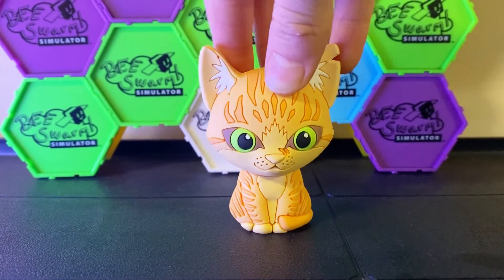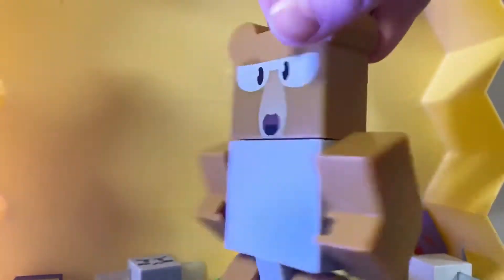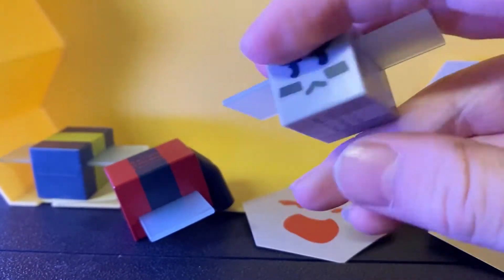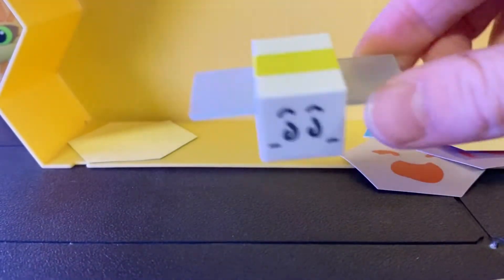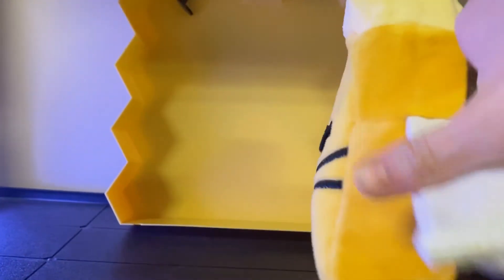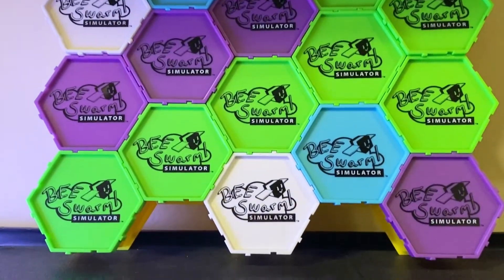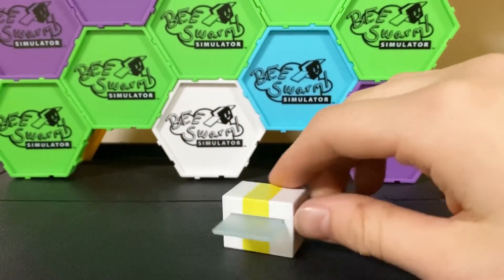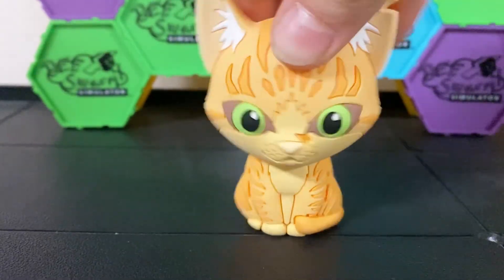MY BEE SWARM SIMULATOR COLLECTION! || Bee Swarm Toy Videos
Find Bee Swarm Toys at Walmart or the official Bee Swarm Website!

Special Premiere for my cousins birthday!!!